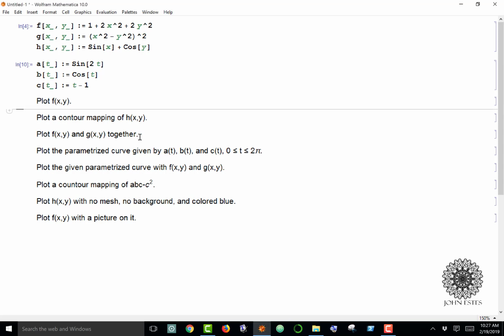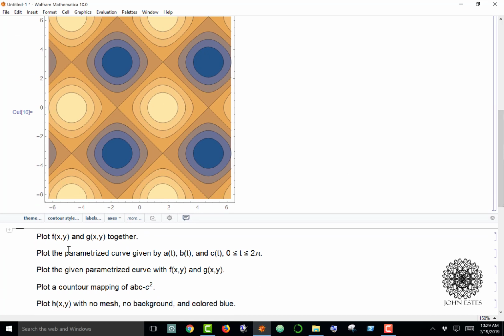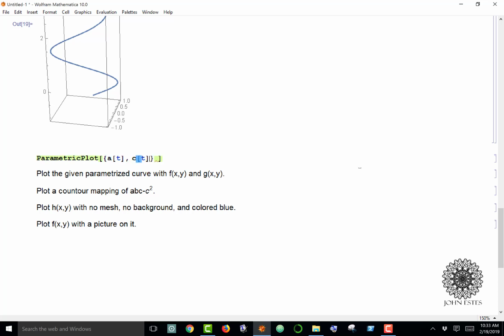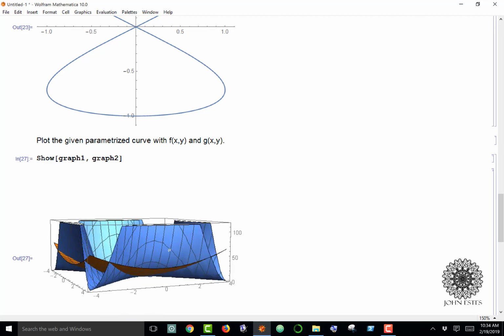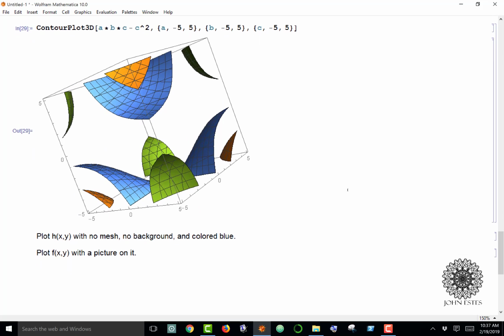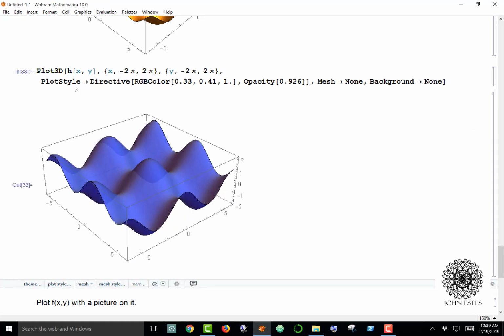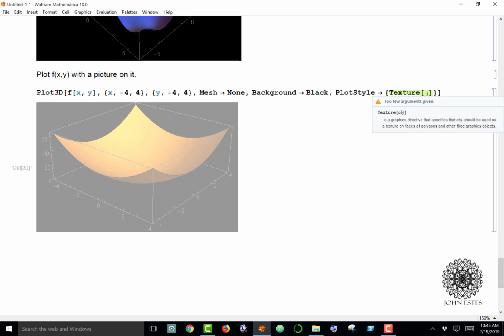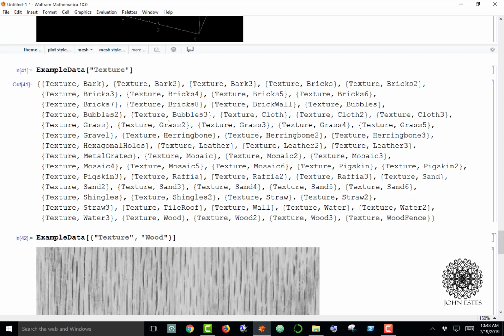How to Graph 3D Functions in Mathematica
One of Mathematica's strengths is its versatility in graphing. Let me help you get started!